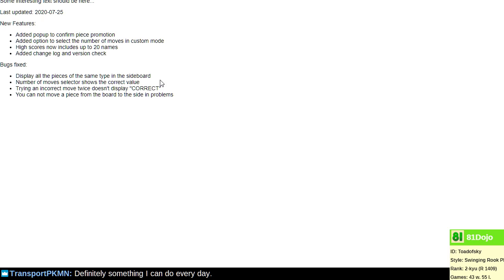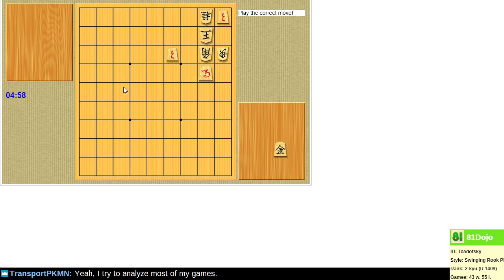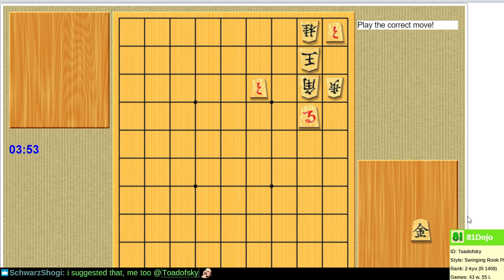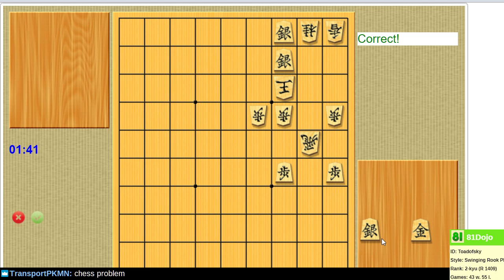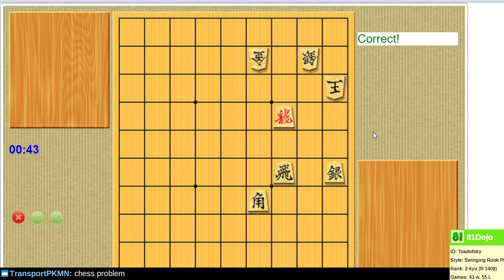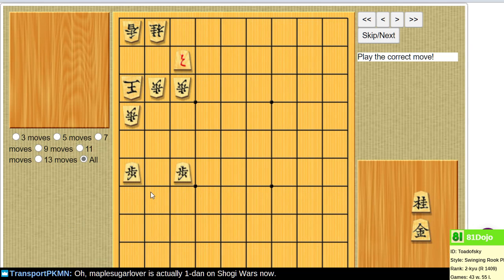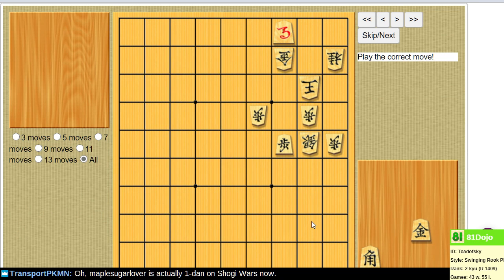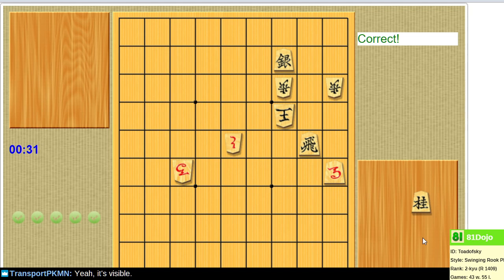Tsume practice on PlayShogi.com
Close games are decided in the endgame, so today we practice the endgame.